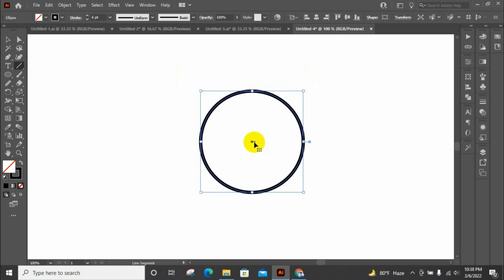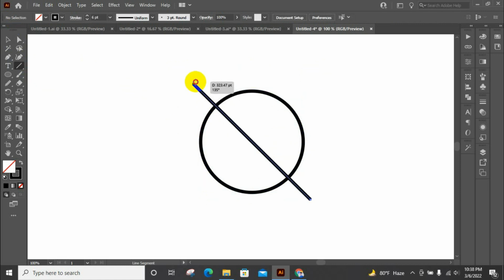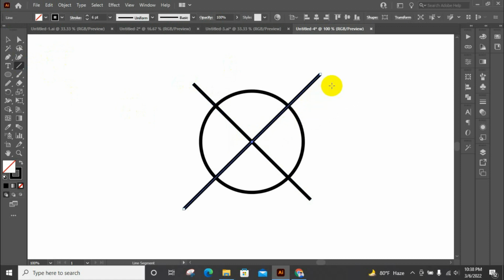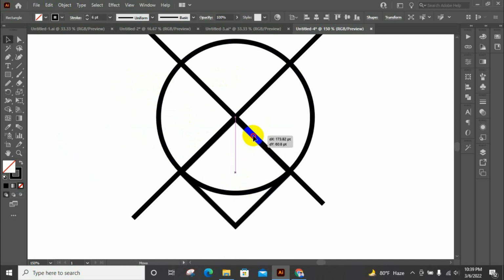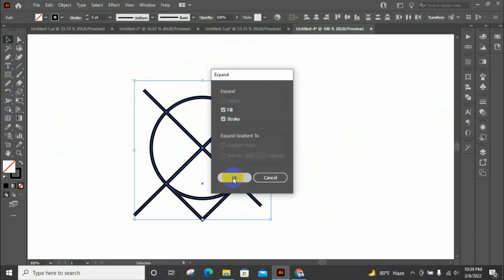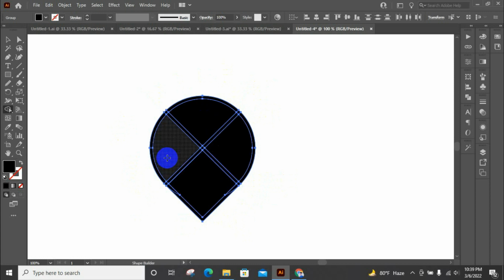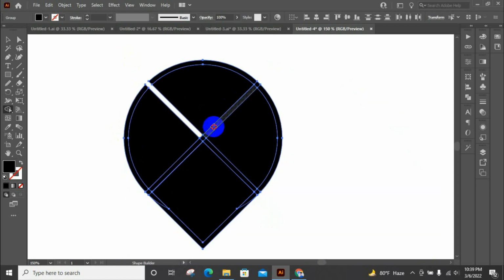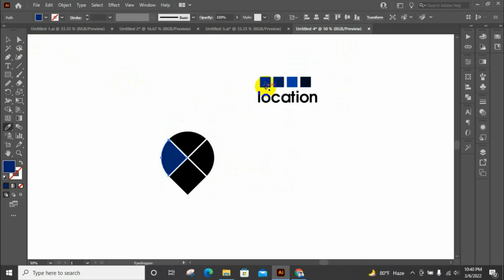Map location icon design in Illustrator I Illustrator tutorials I Best Logo Design Ideas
This video is a tutorial on map location icon design in Illustrator tutorials Best Logo Design Ideas. The software I use is Adobe Illustrator.